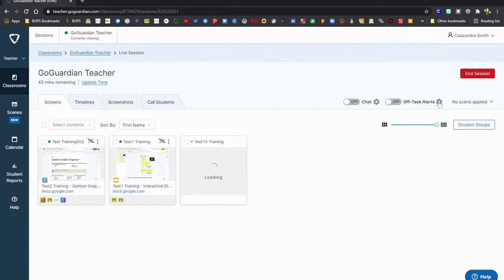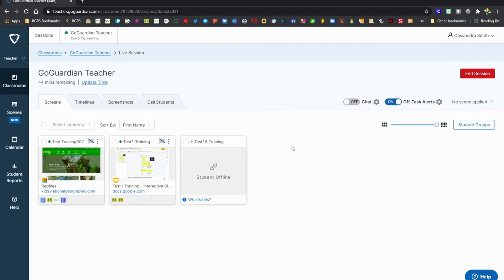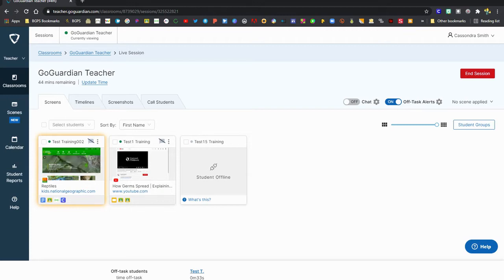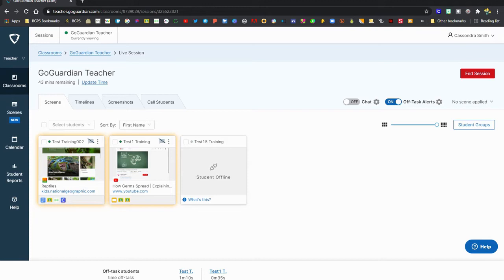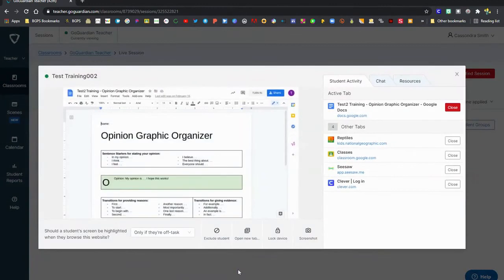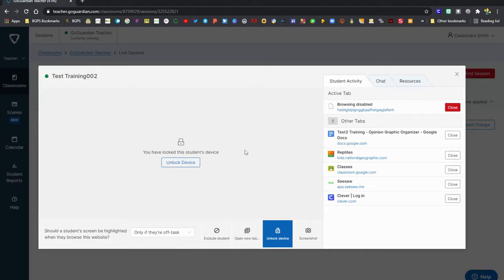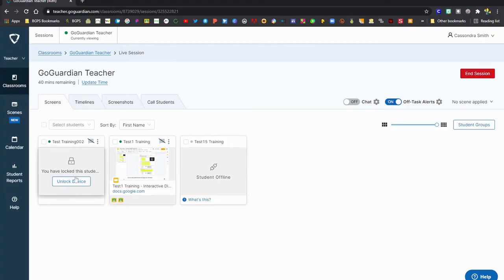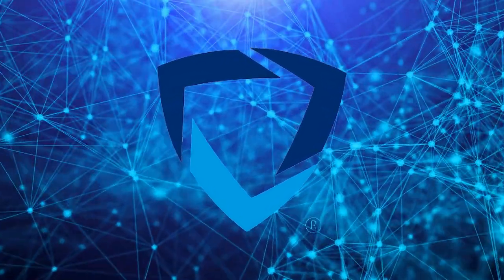How to Use Off-Task Alerts in GoGuardian Teacher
In this video we walk through how to use off-task alerts and the lock screens feature in GoGuardian Teacher.